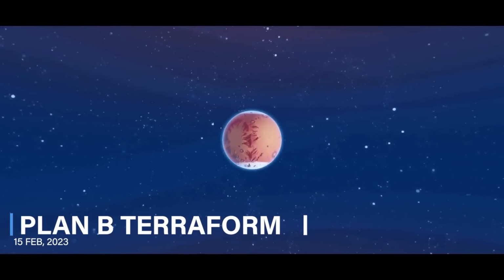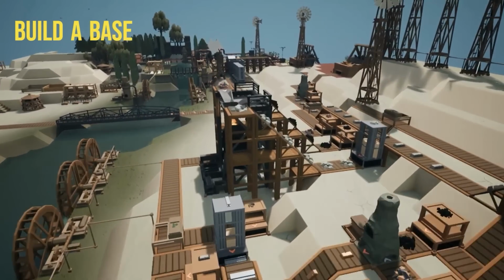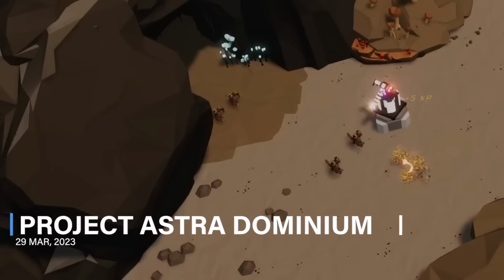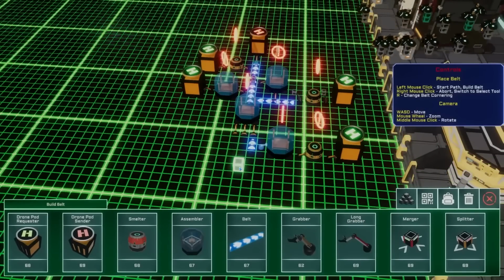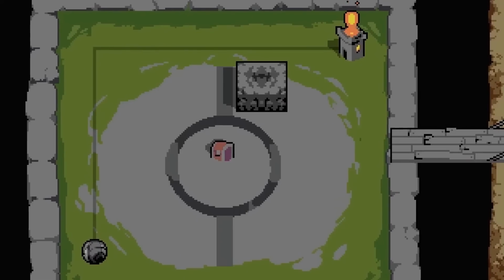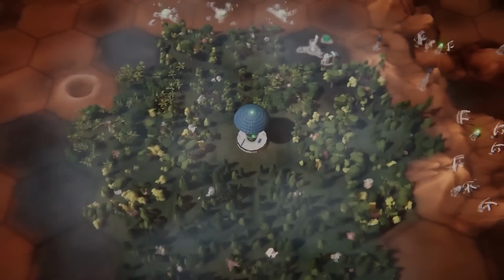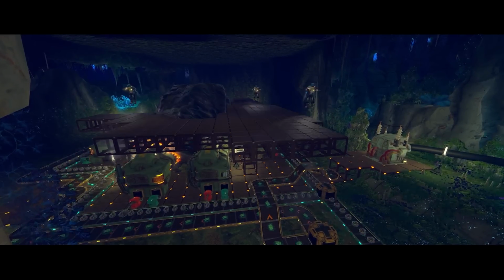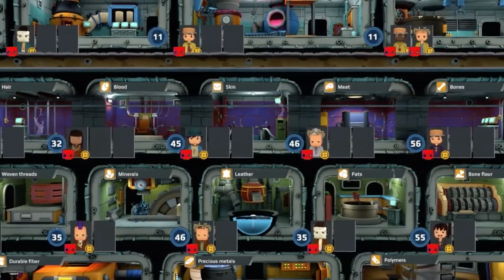BEST Automation Games of 2023 (So Far!) - First Half of 2023 (Factory Builder & Automation Games)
I'm checking out the best Automation Games and the best Factory Builders of 2023 (so far!) I've got a buch of super unique entires that I'm sure you'll find interesting. Hopefully I've got a few on this list you've never heard of! Check out the game links below for more info!

00:00   Intro
00:57 Plan B Terraform
02:15 Revive and Prosper
03:36 Facteroids
04:32 Desynced
05:59 Project Astra Dominium
07:03 Vectorio
08:02 Mob Factory (Demo)
09:01 Havendock
10:12 Reshaping Mars
11:03 Techtonica
12:10 Bonus Games
12:38 AutoForge
14:07 Organs Please
15:15 Outro